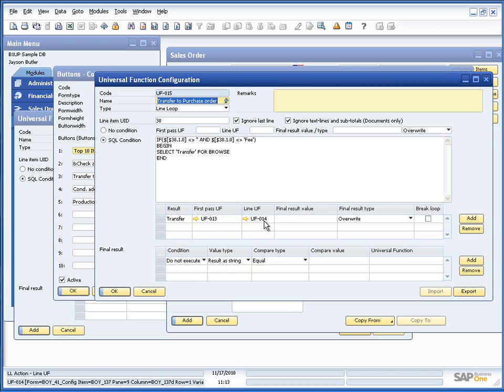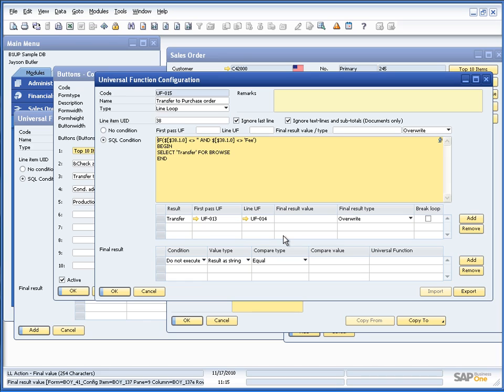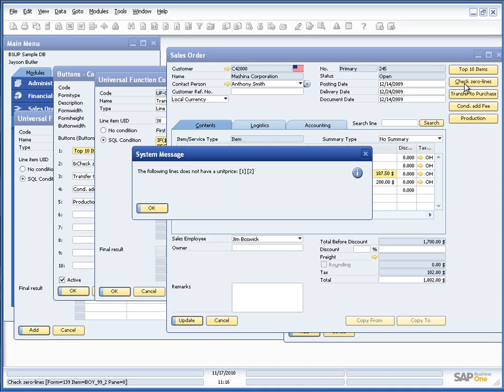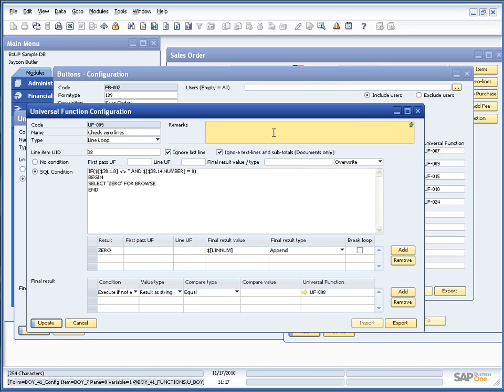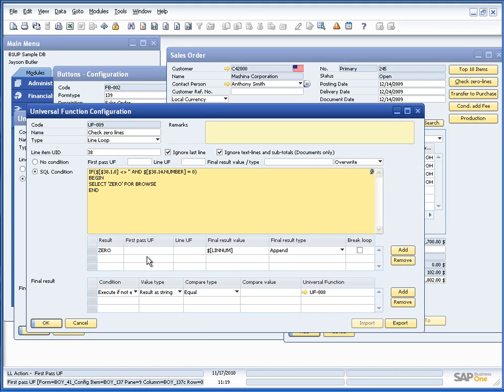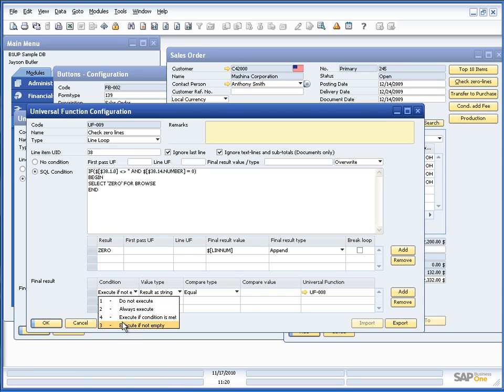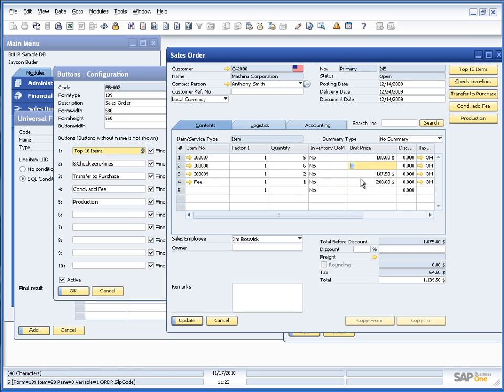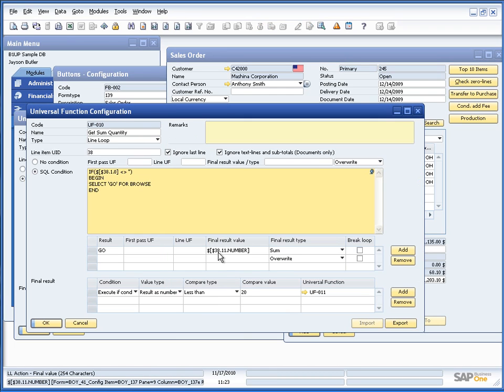Universal Functions - Advanced - Line Loop (Part 2)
In this session we will look at the Line Loop feature and it components (Part 2/2)